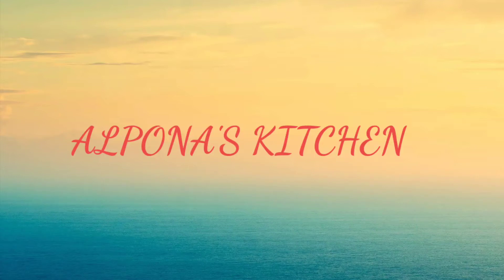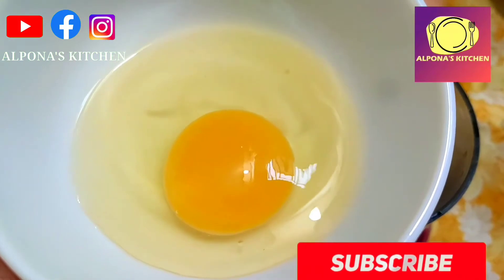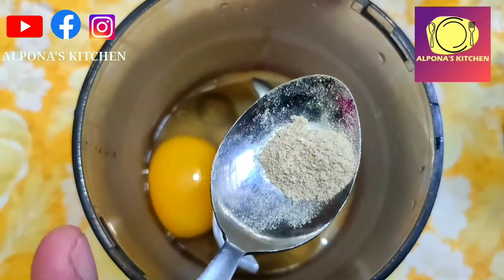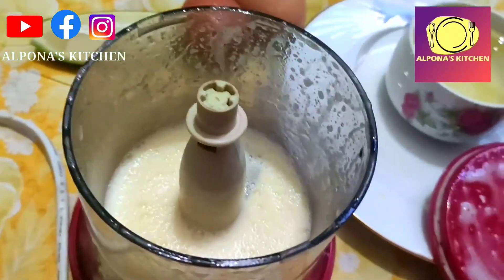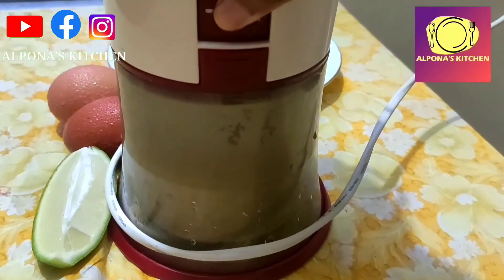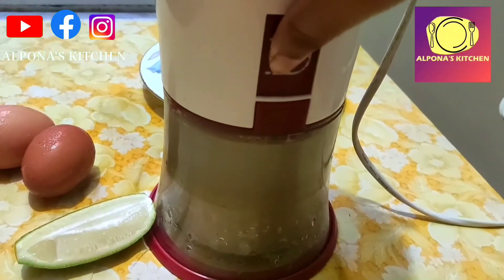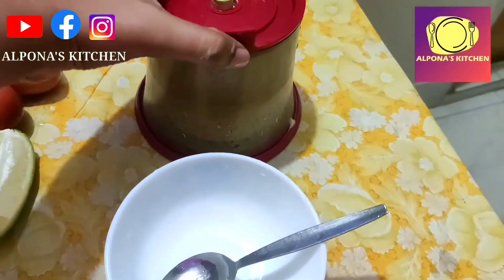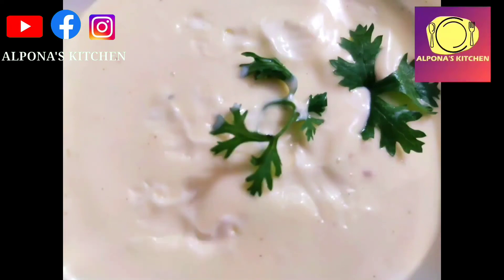ঘরে থাকা উপাদানেই বেসিক মেয়োনিজ তৈরির রেসিপি | Homemade Basic Mayonnaise|Mayonnaise recipe in Bangla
ঘরে থাকা উপাদানেই বেসিক মেয়োনিজ তৈরির রেসিপি |Homemade Basic Mayonnaise |
Mayonnaise recipe in Bangla

ঘরে থাকা কয়েকটা উপাদানেই সহজে মেয়োনিজ তৈরি করা যায়।স্বাদ কিন্তু রেস্টুরেন্ট বা হোটেলের স্বাদকেও হার মানাবে।অল্প কয়েকটা উপাদানে পারফেক্টলি মেয়োনিজ তৈরির জন্য পরিশ্রম কিন্তু বেশি করতে হয়নাহ আর এর স্বাদও এতোটা ইয়াম্মি হয় যা আপনার ঘরের সবাই পছন্দ করবে।

🌸উপকরণে লাগছে (Ingredients) :

# ডিম (Egg) - 1 pcs
# সাদা গোলমরিচ গুঁড়া (White Pepper Powder) - 1/4 tsp
# লবণ (Salt) - 1/4 tsp
# চিনি (Sugar) - 1 tsp
# সাদা সিরকা (White Vinegar) - 1 tsp
# লেবুর রস (Lemon Juice) - 1 Tbsp
# সয়াবিন তেল (Soybean Oil)  -1 cup